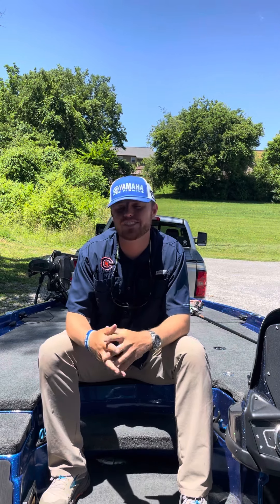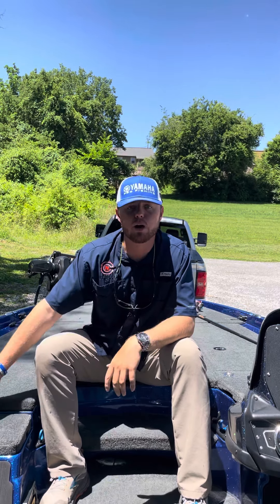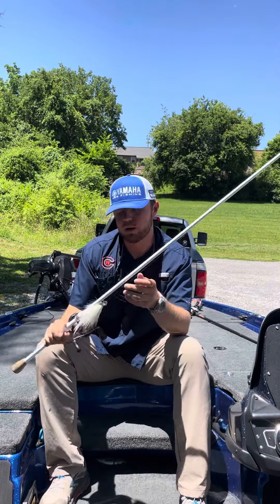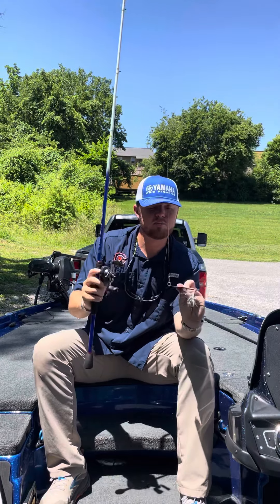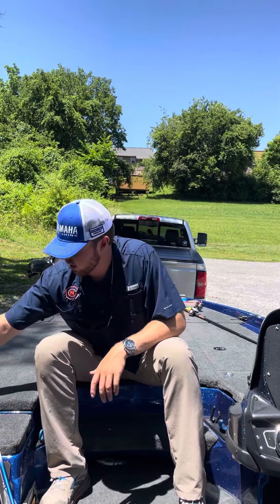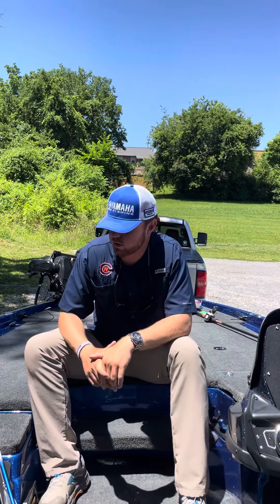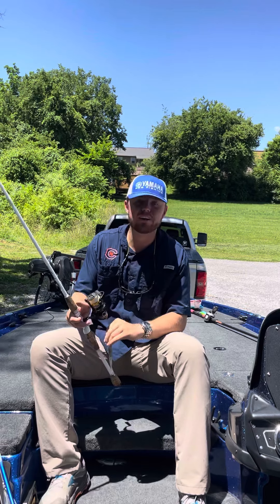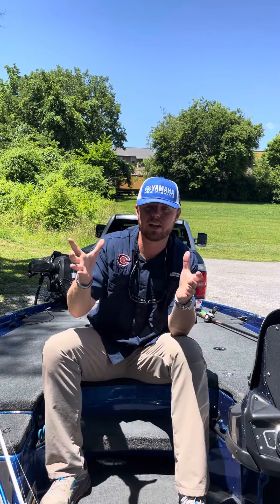6/7/2024 Douglas Lake Fishing Report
The water has started to fall on Douglas Lake and the increased current has the fish stacking up on their summer feeding places! Use these baits and get out there!